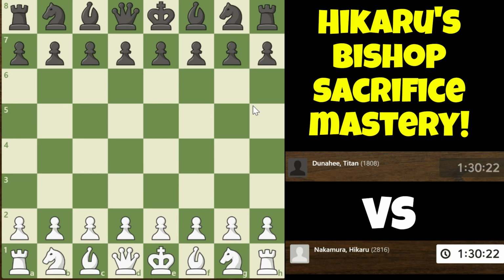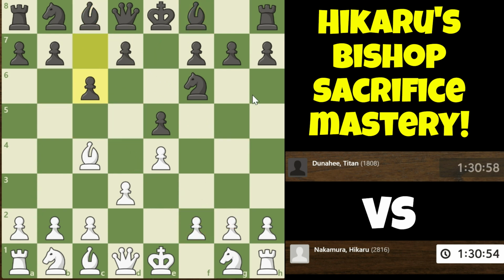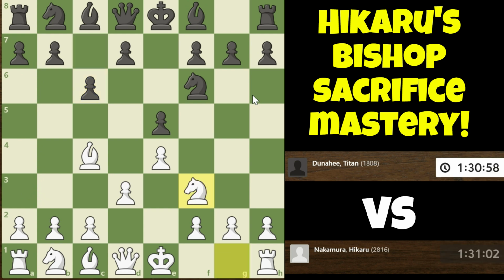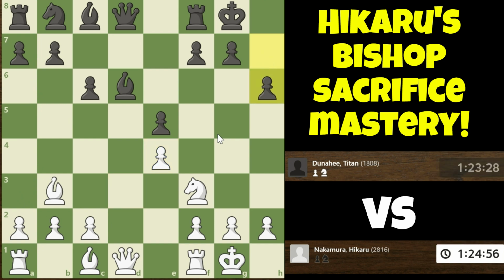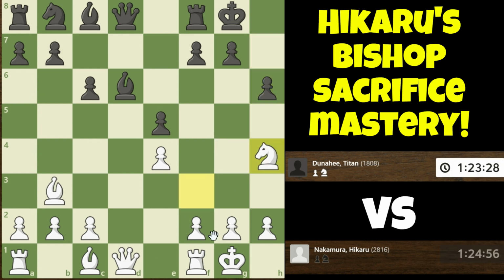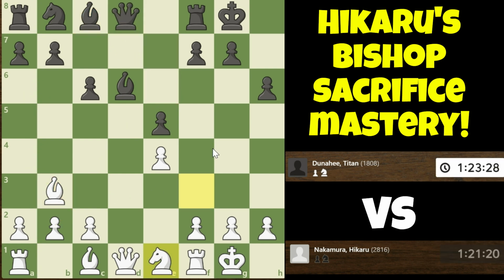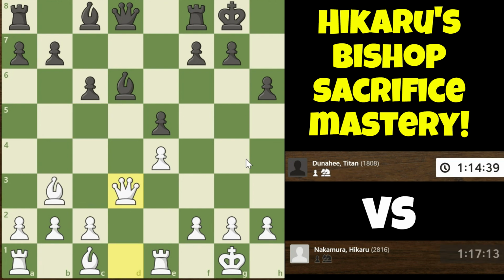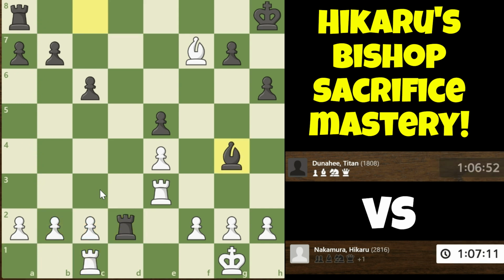Hikaru Nakamura Brilliant Bishop sacrifice in Maritime Chess festival 2025!